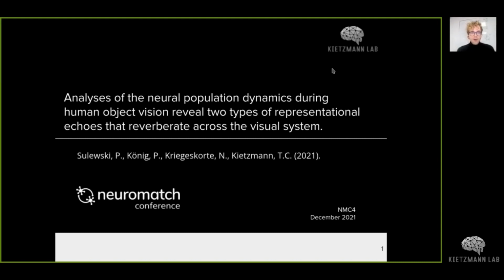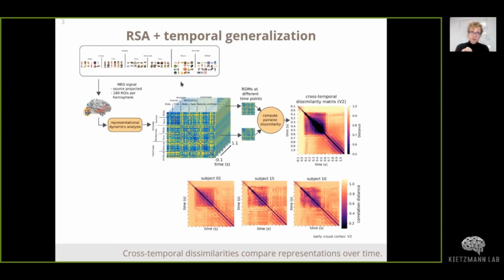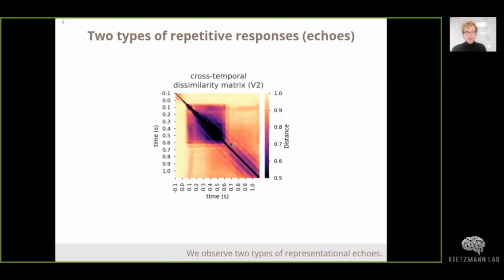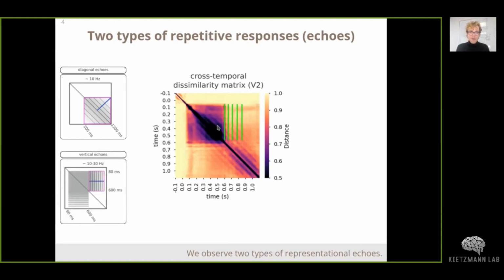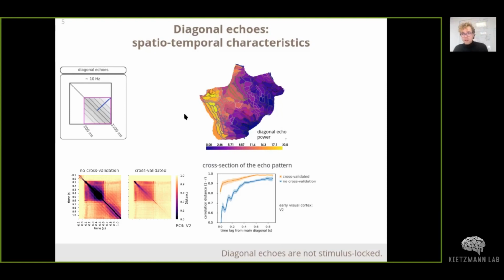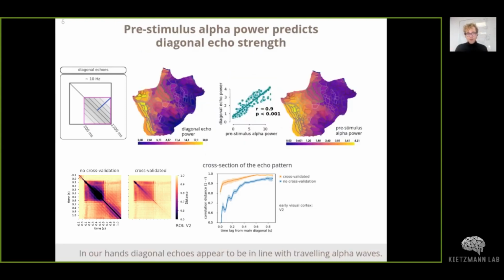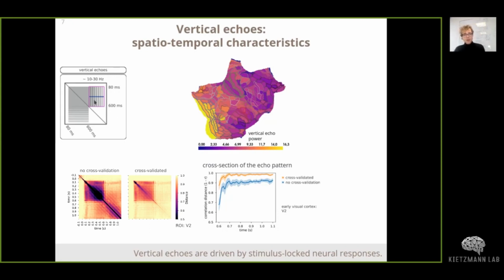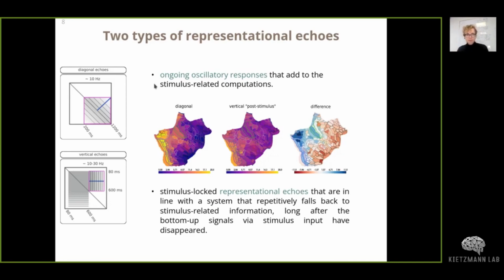Two types of representational echoes in the human visual system (Neuromatch 40 edition)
Full reference:

Sulewski, P., König, P., Kriegeskorte, N., & Kietzmann, T.C. (2021). Analyses of the neural population dynamics during human object vision reveal two types of representational echoes that reverberate across the visual system. Neuromatch 4.0